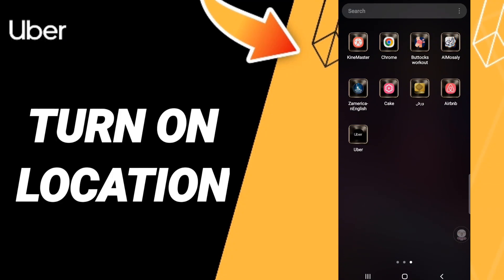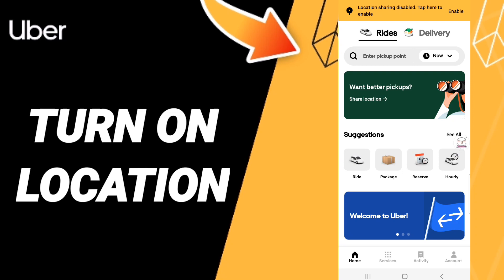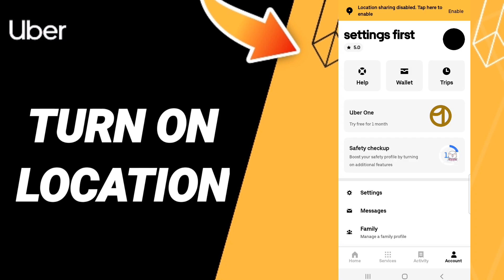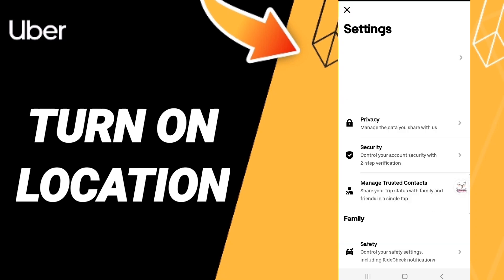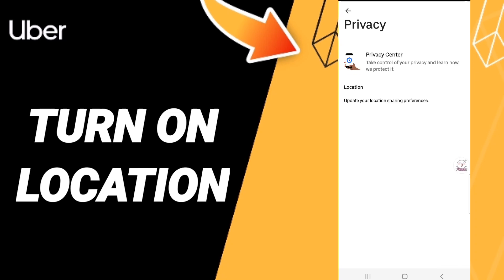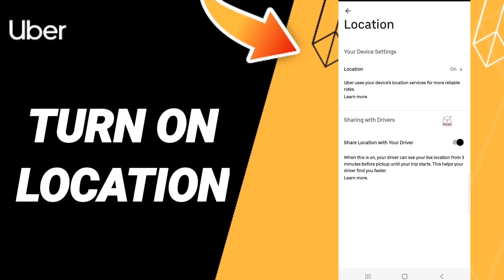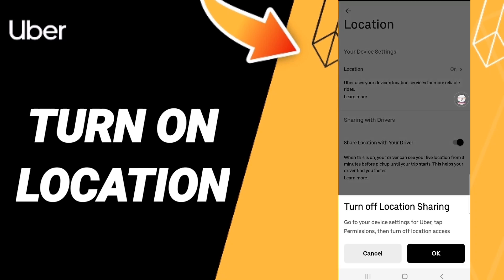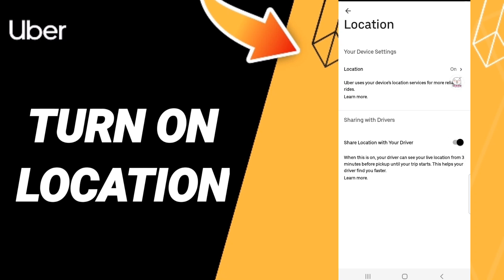How To Turn On Location On Uber App